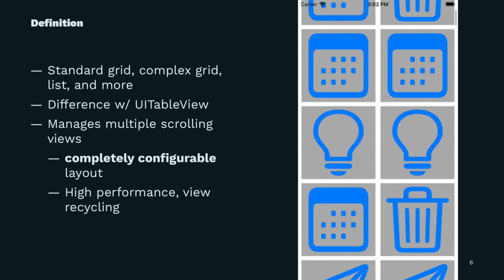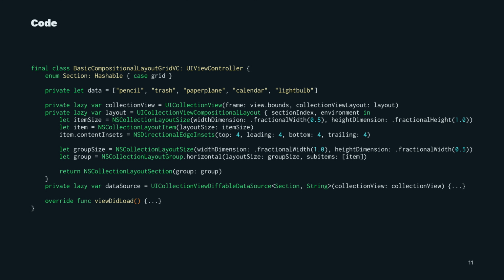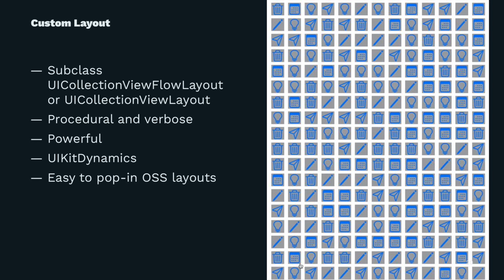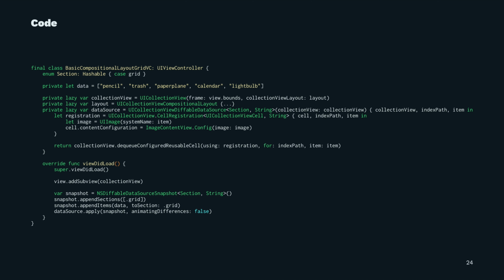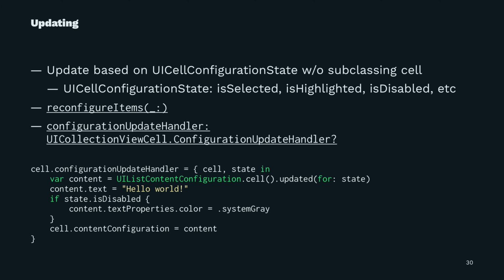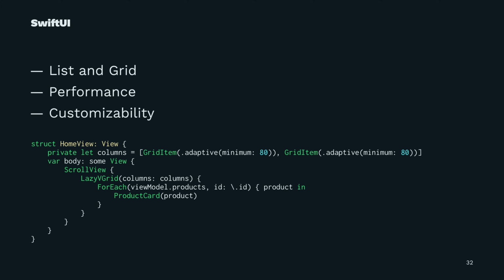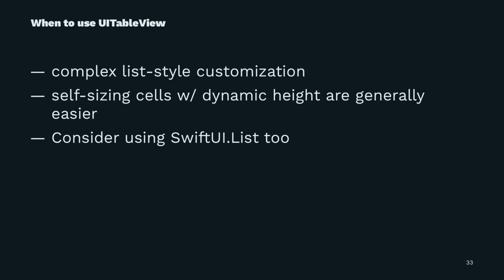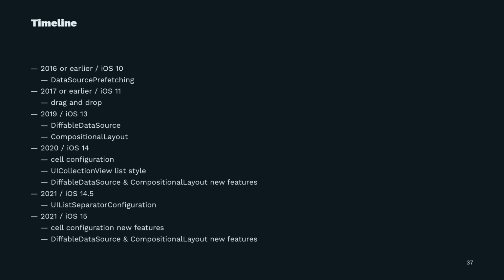Using the latest UICollectionView APIs